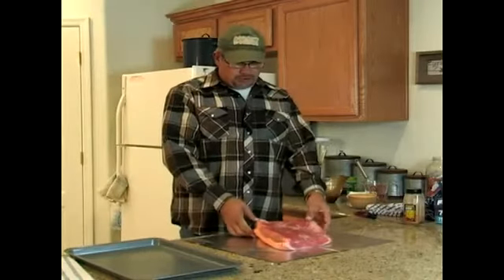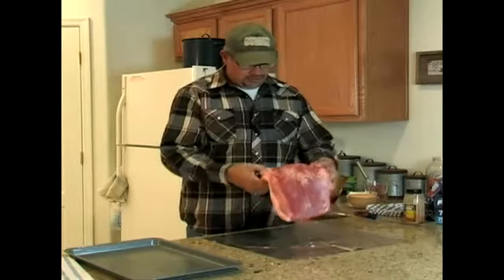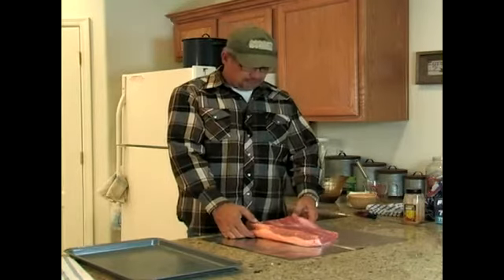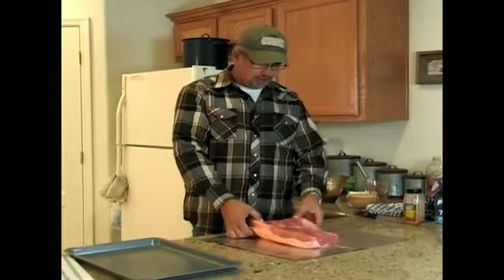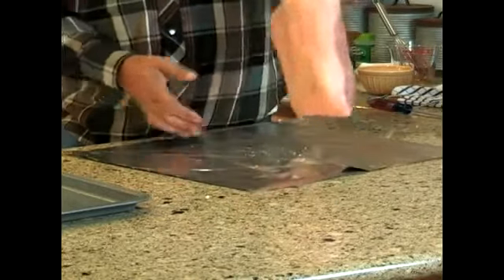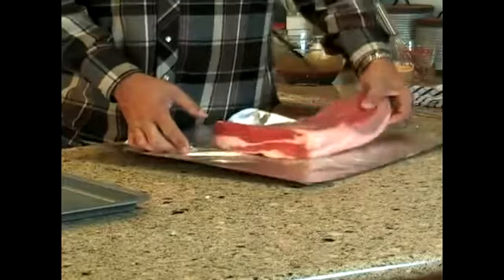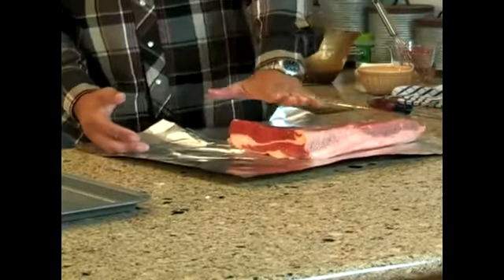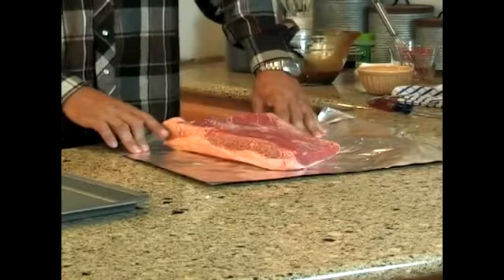Selecting the Brisket for A Barbeque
Selecting the Brisket for A Barbeque. Part of the series: How to Barbeque a Brisket. Learn how to select the brisket for a barbeque and more about BBQ grills and fire pits in this free cooking video.